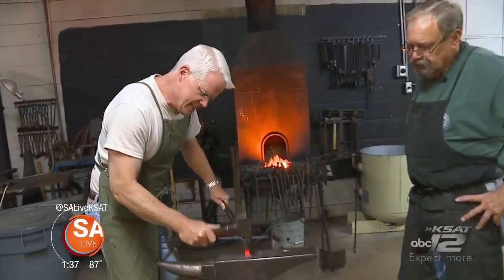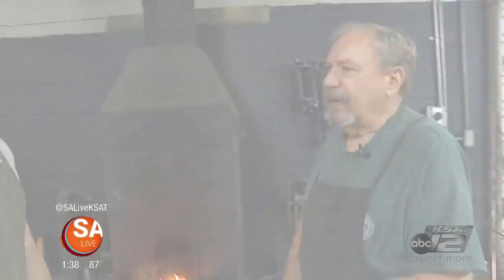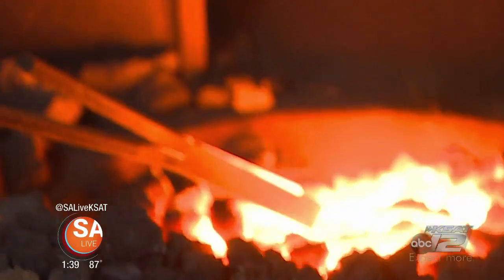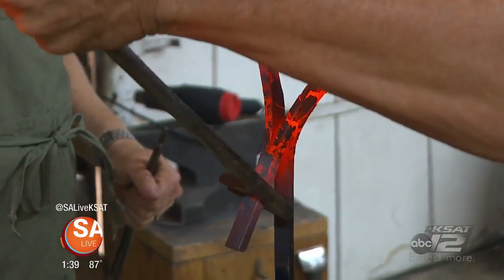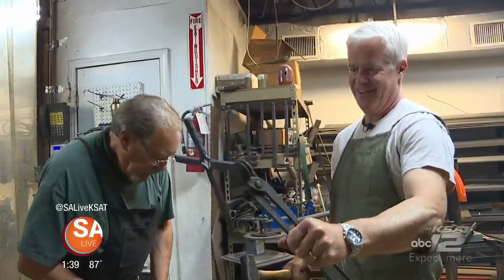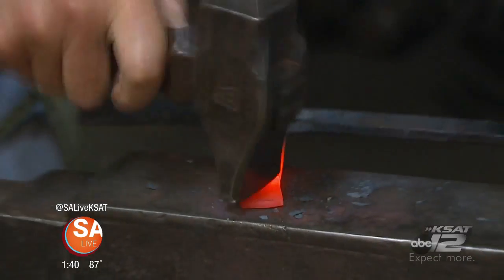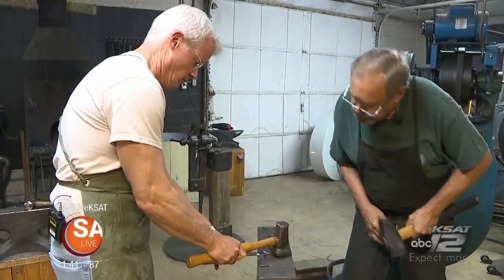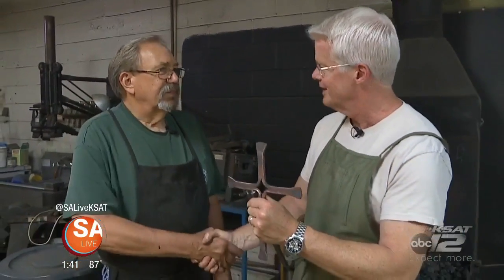Try being a Blacksmith | SA Live | KSAT 12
Jerry Achterberg, president of Balcones Forge, shows Mike Osterhage how to be a blacksmith.